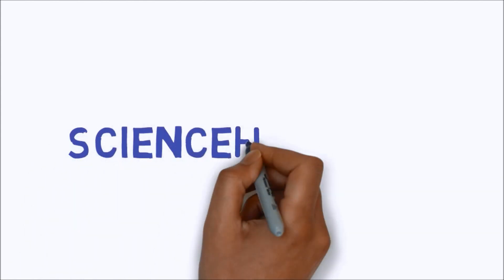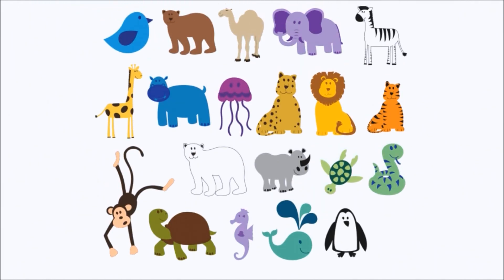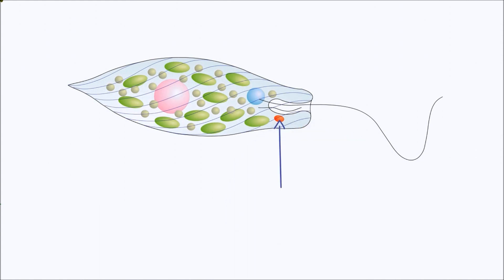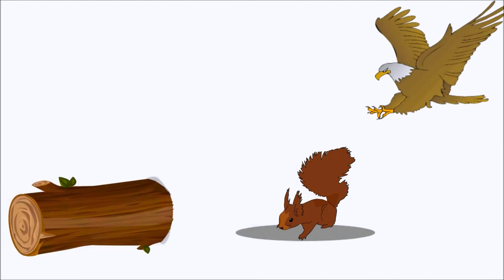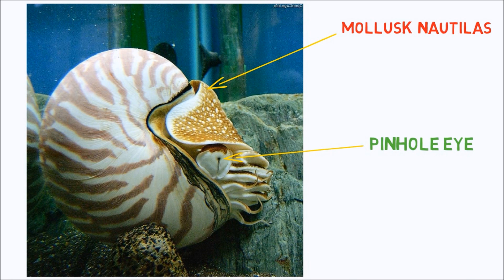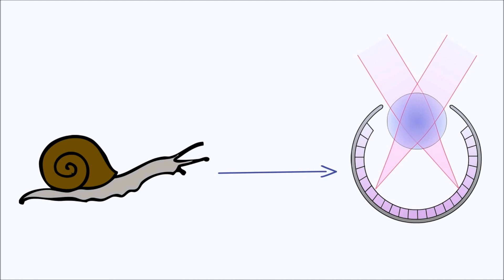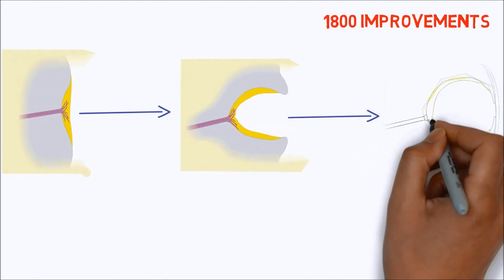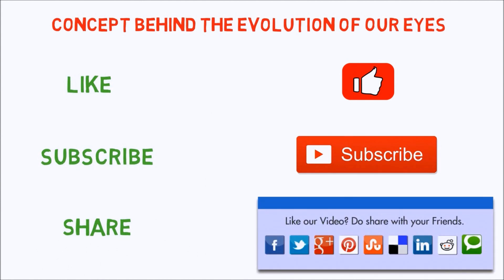Evolution of the Eye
The majority of life on our planet depends on the sun for energy. Because life is so tightly linked to the sun, many organisms have evolved the ability to detect and respond to light. Plants turn their leaves toward the sun. Single-celled algae, protists, and other microbes swim toward or away from light. But it is the animals, with image-forming eyes, that have taken light detection to the next level.

CustomizedGirl.com